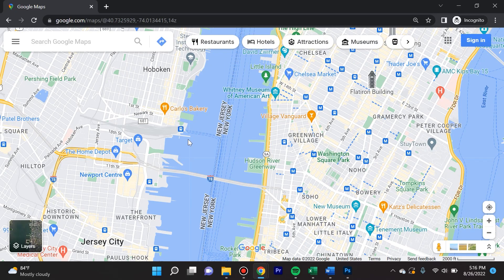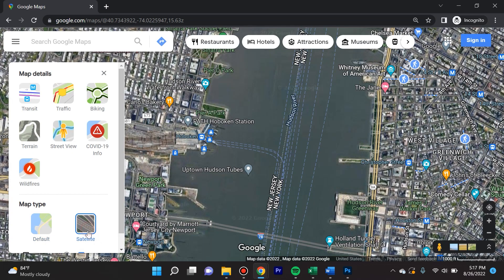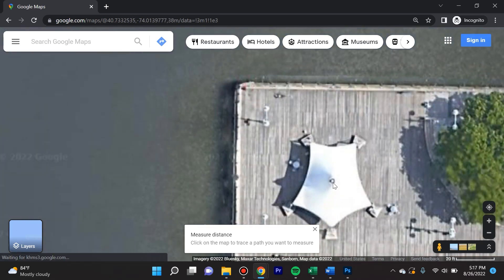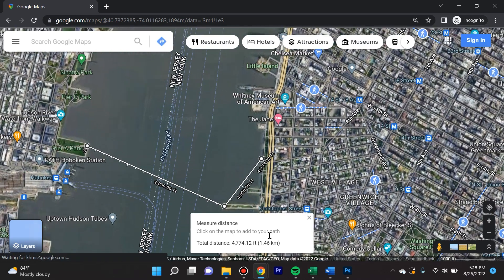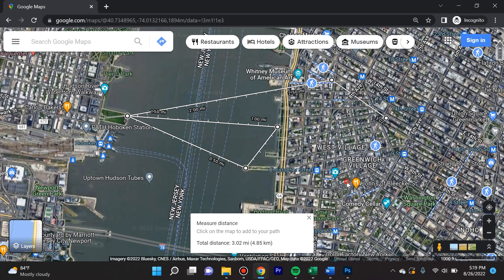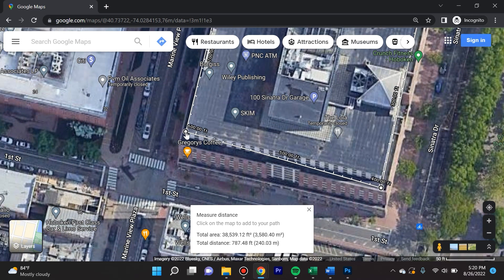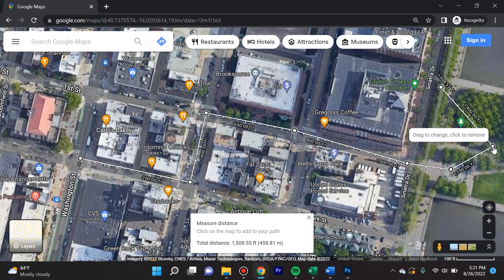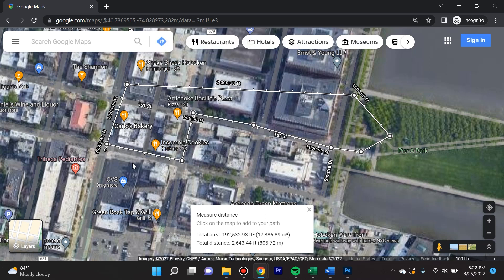Measure Distance Google Maps Tutorial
Full tutorial on how to measure distance in Google Maps as well as how to get the square footage of property. This tool is used for fun but also used by many professionals such as architects, roofing specialists, and construction workers.

What do you use the tool for? Let's talk about it in the comments section!

0:00 Measure Distance Tool
1:50 Square Footage Tool
2:45 Tips and Tricks